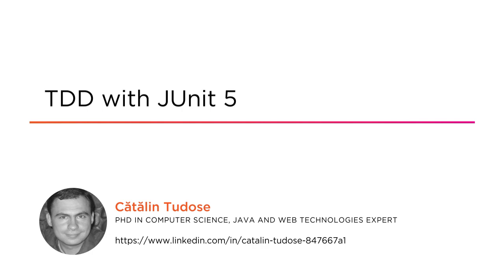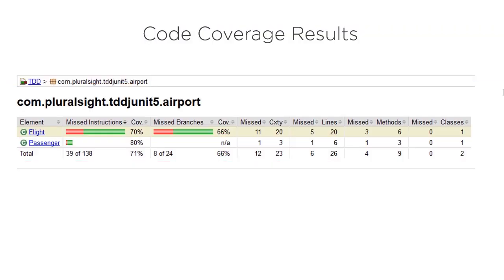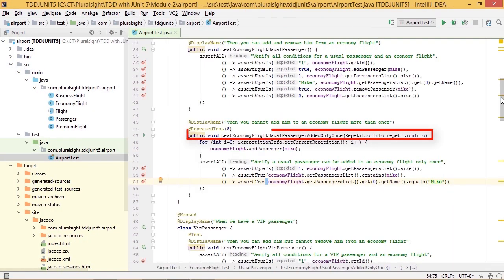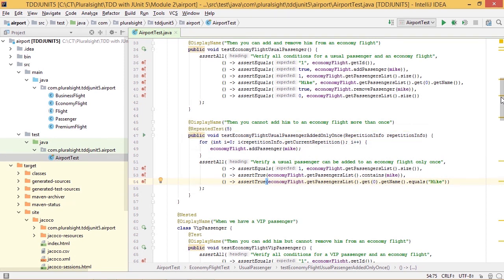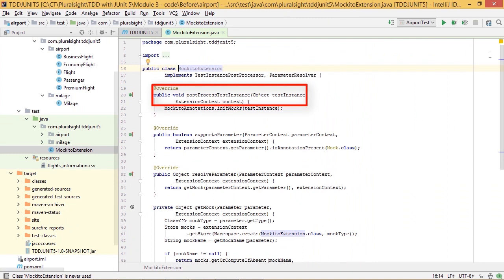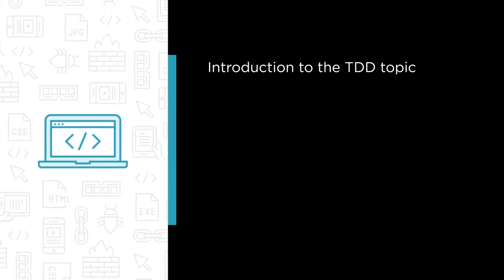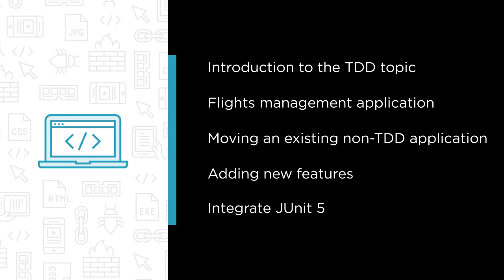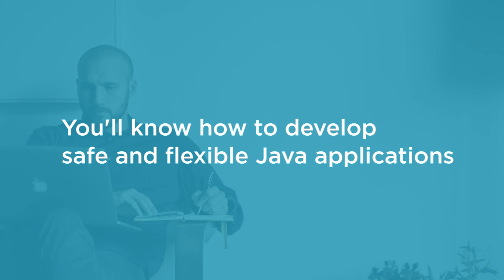Course Preview: TDD with JUnit 5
Join Pluralsight author Catalin Tudose as he walks you through a preview of his "TDD with JUnit 5" course found only on Pluralsight.com. Become smarter than yesterday with Catalin’s help by learning the benefits of TDD (Test-driven Development) and how to create TDD applications using the JUnit 5 testing framework.